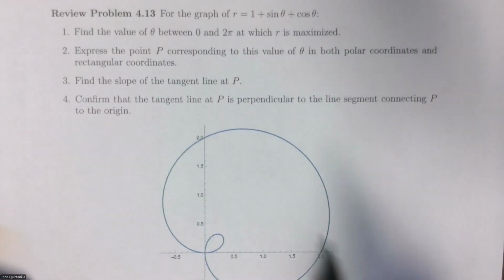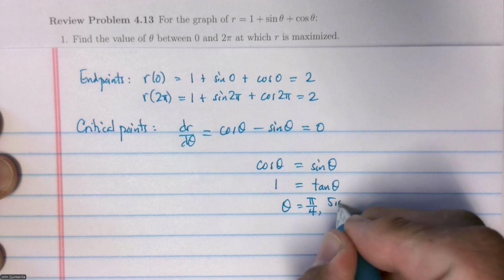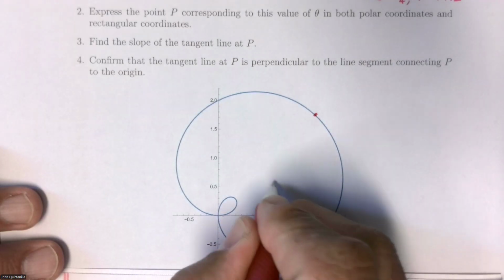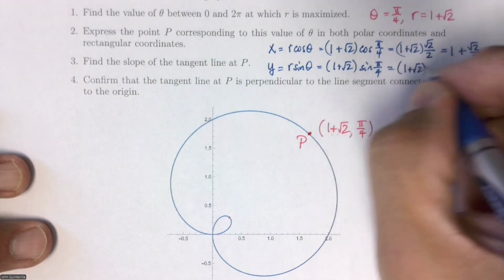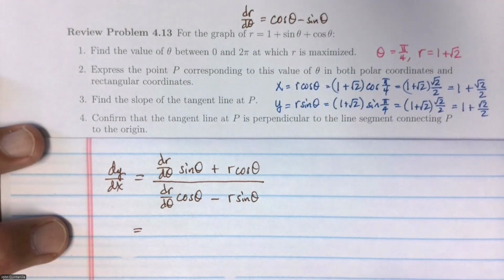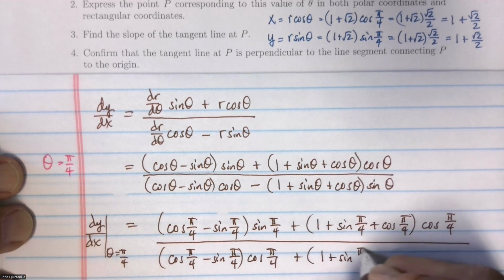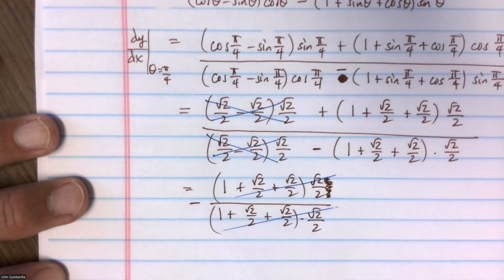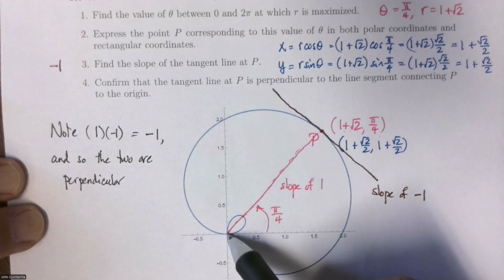Math 1720 Review 4.13